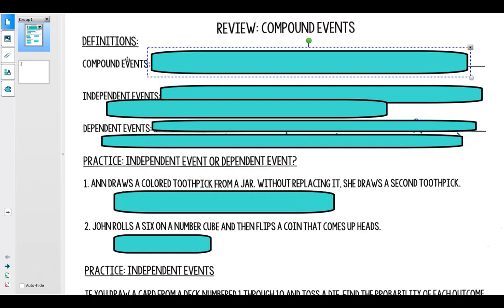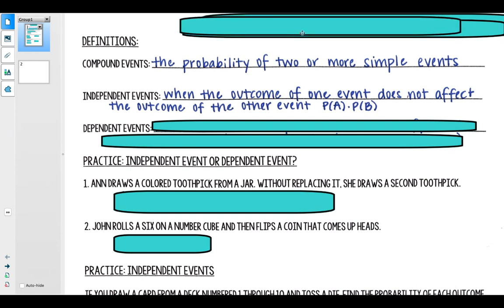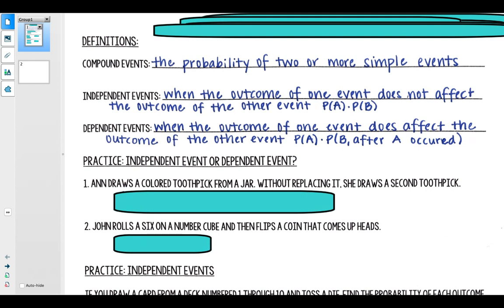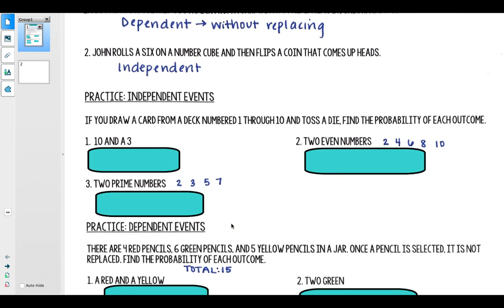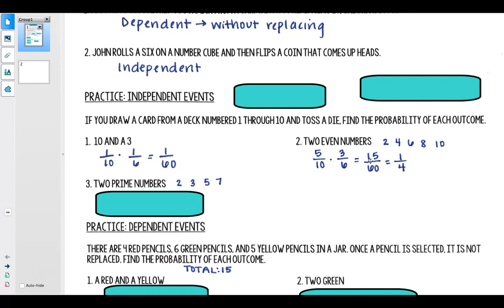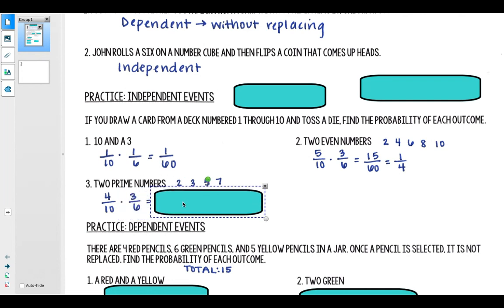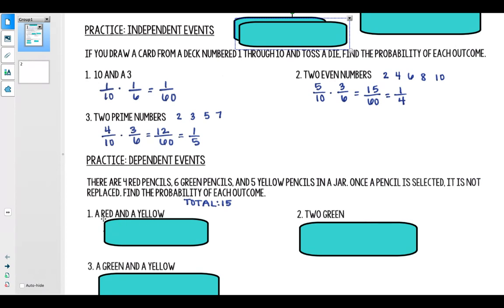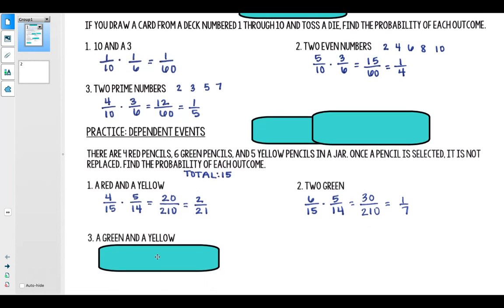Math Apps: Compound Events